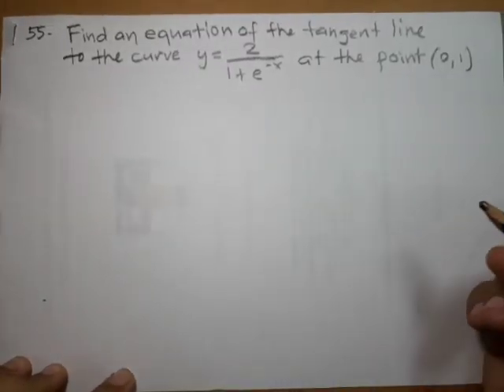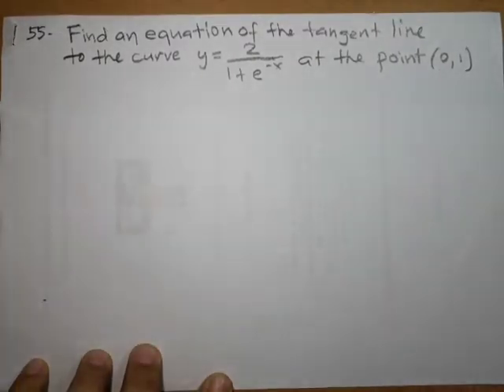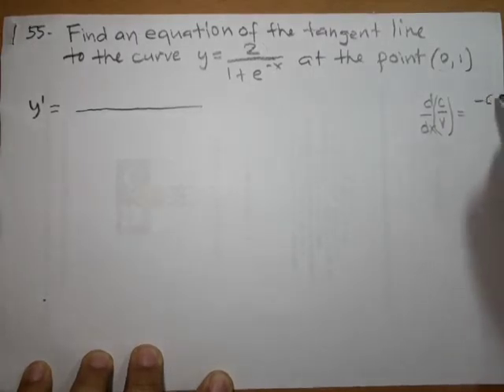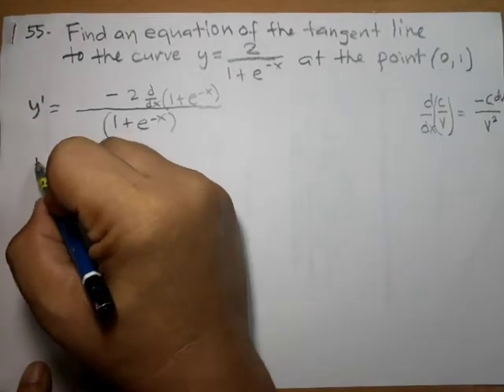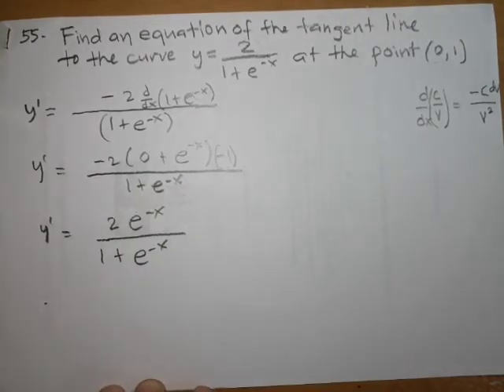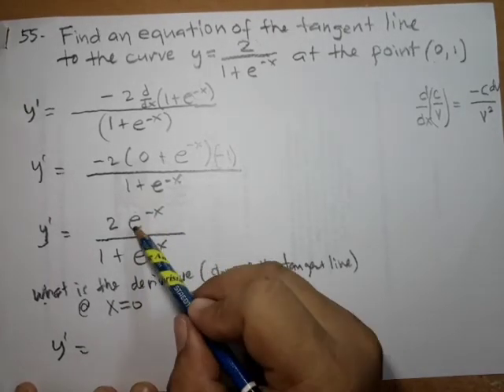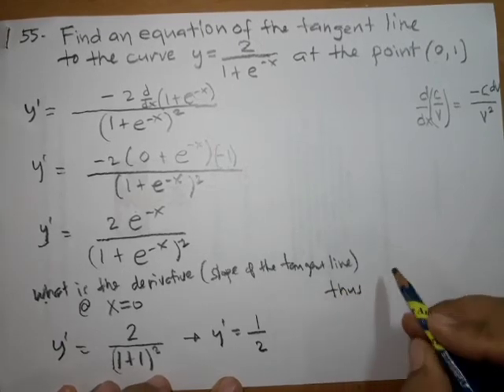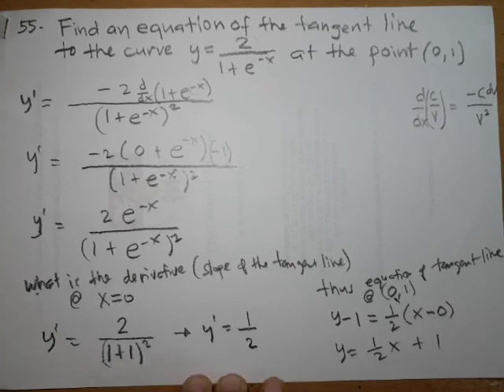Aug 4 Example 1